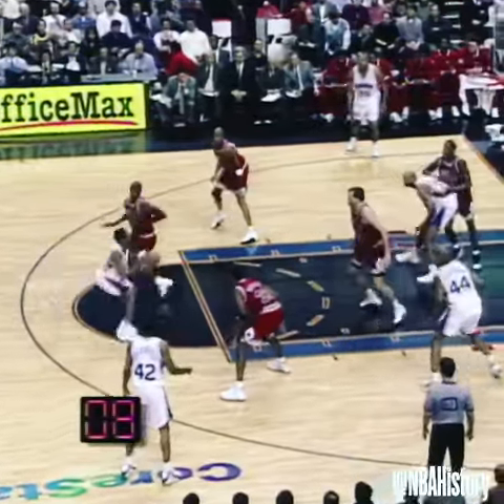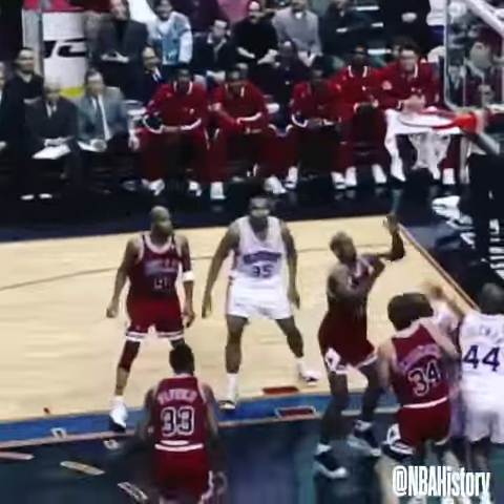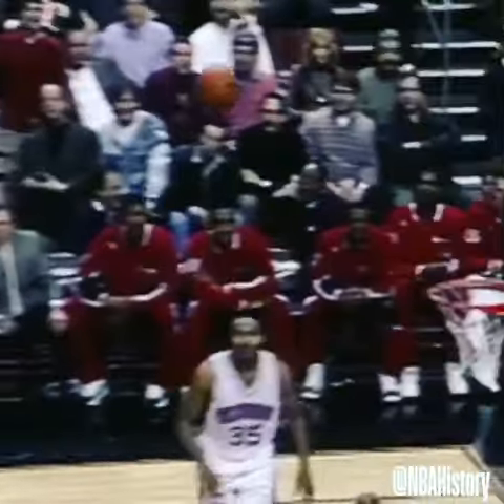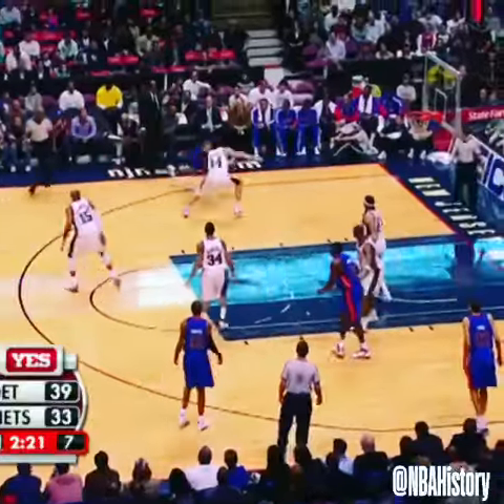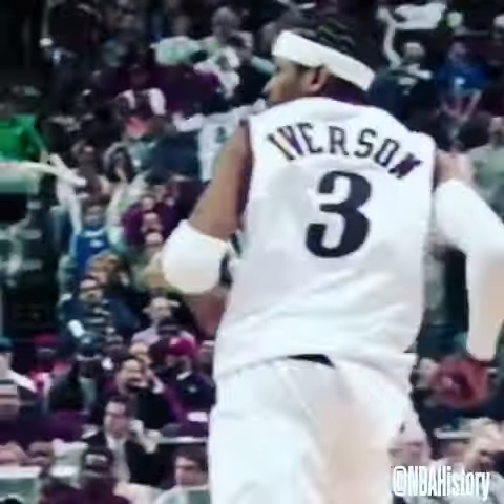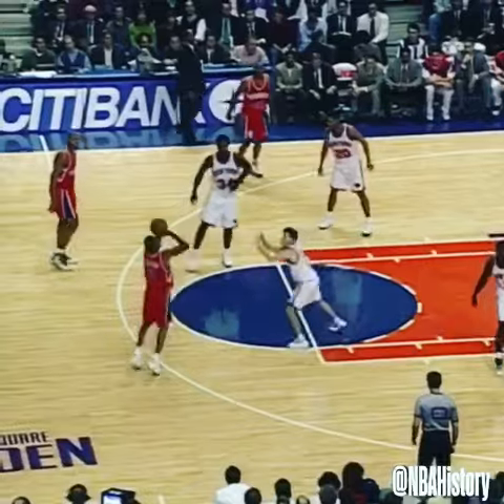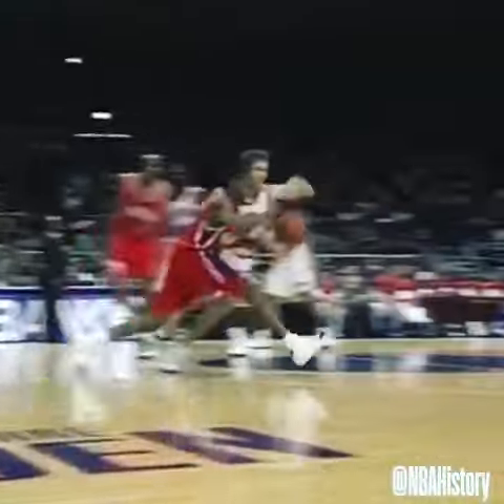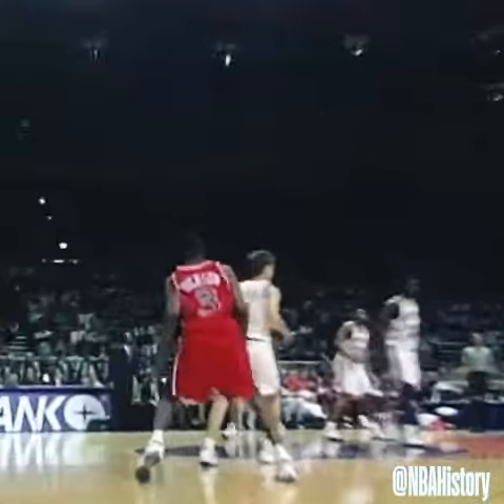Some of the best Allen Iverson crossover